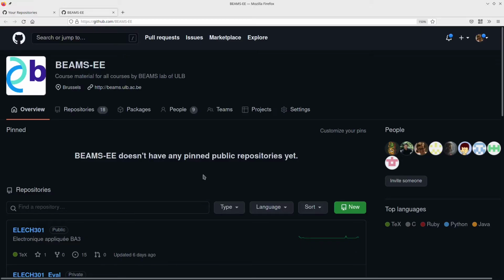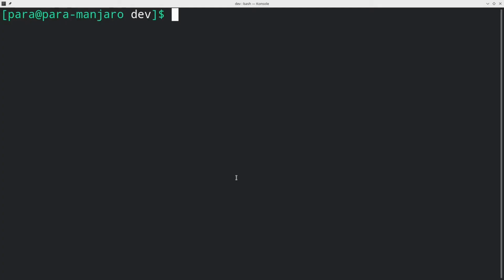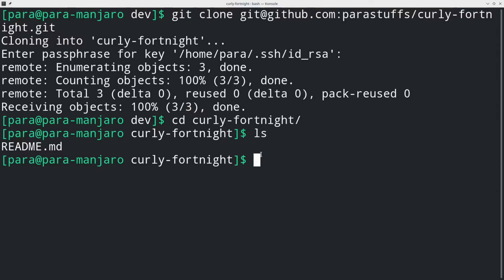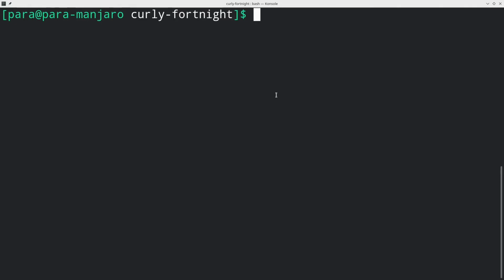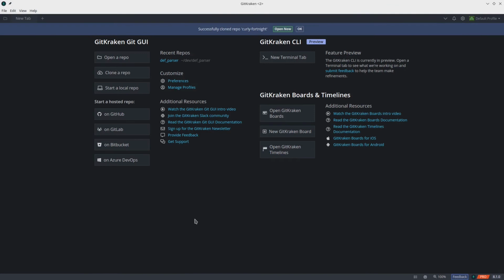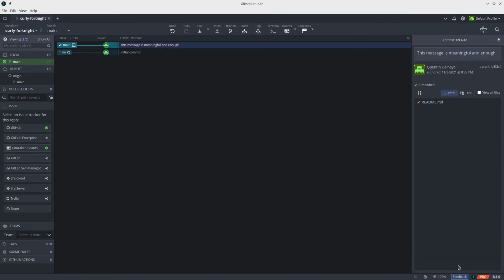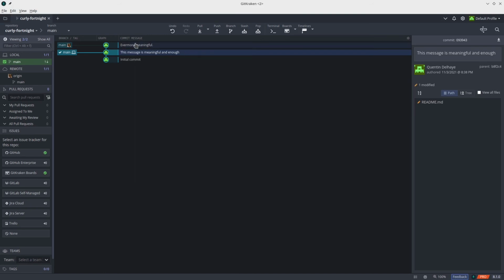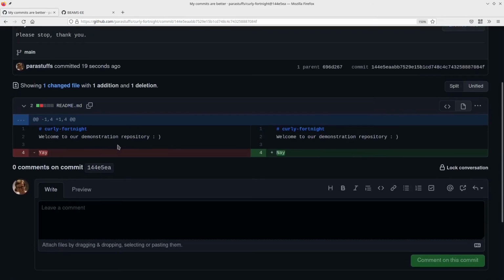Git Basics using CLI and GitKraken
We go through five key steps of a git repository management: clone, add, commit, push and pull.

If you want to study more advanced features, you can look into issues, gitignore, branches, merger, licensing, releases, blame, actions, pages, etc.

00:00 Intro
00:58 Repository creation
01:42 CLI - Clone
03:34 CLI - Add
04:18 CLI - Commit
05:21 CLI - Push
06:00 GitKraken - Clone
06:55 GitKraken - Add
07:42 GitKraken - Commit
08:06 GitKraken - Push
08:49 GitKraken - Pull
10:55 CLI - Pull
11:22 Conclusion